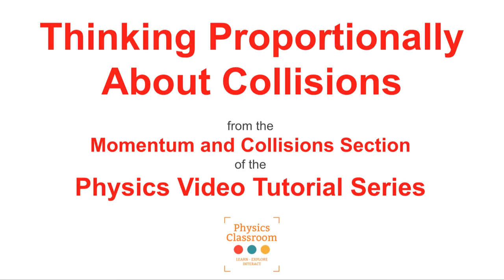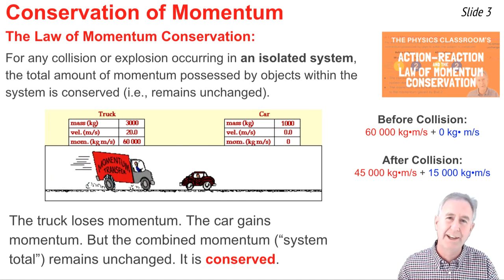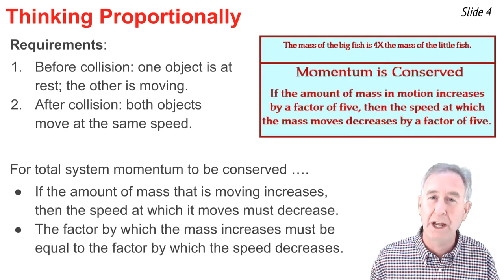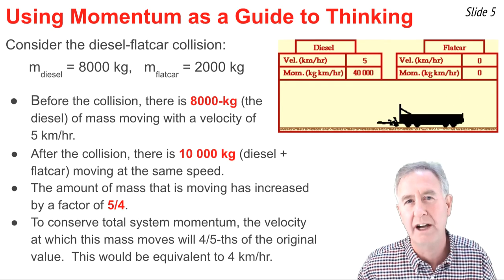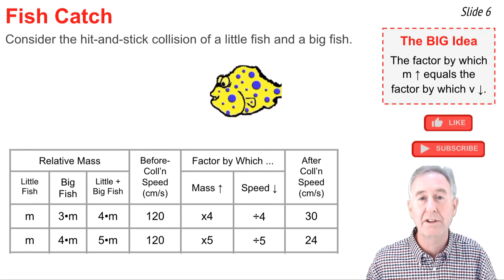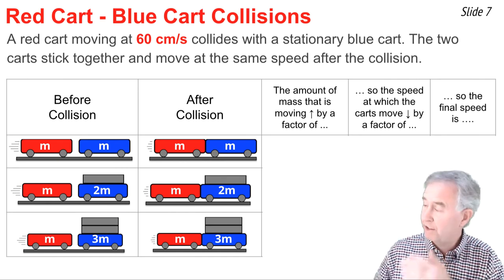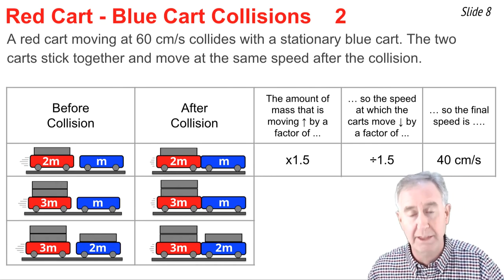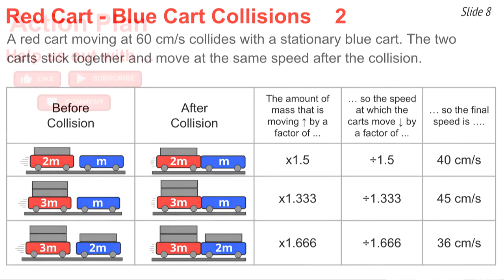Proportional Reasoning and Collision Analysis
Physics formulas can be more than a recipe for plug-and-chug problem-solving. They can also be a powerful guide for thinking about the effect of variables on a physical situation. Mr. H explains how to use momentum and momentum conservation to analyze hit-and-stick collisions and quickly determine the after-collision speed of objects.

Slide 7 of the presentation included a practice problem. Answers were shown but an explanation was not given. for a complete explanation.

Tutorial on Momentum and Its Conservation - Using Equations as a Guide to Thinking: